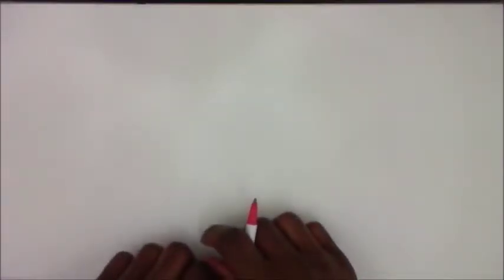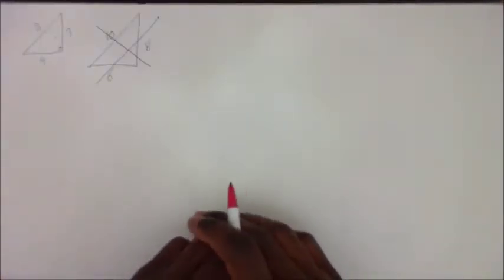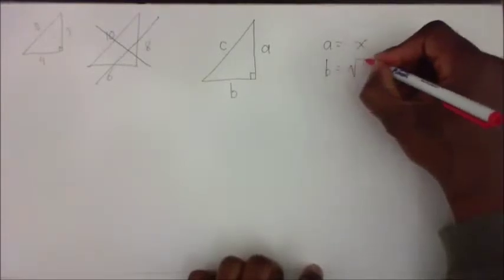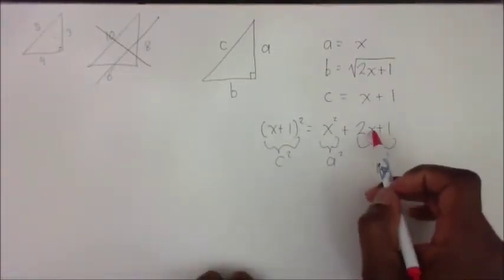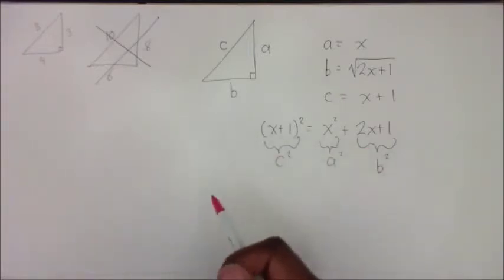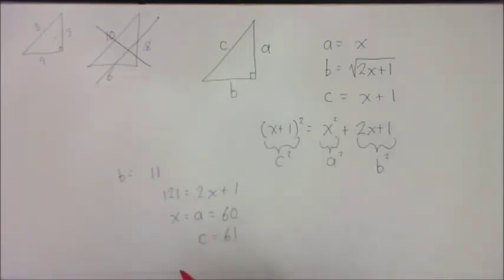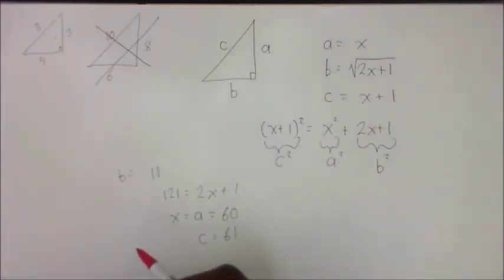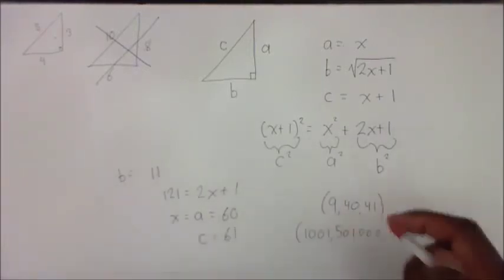Pythagorean Triangles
This video proves that there are an infinite number of Pythagorean Triangles that are not scalar multiples of other Pythagorean Triangles